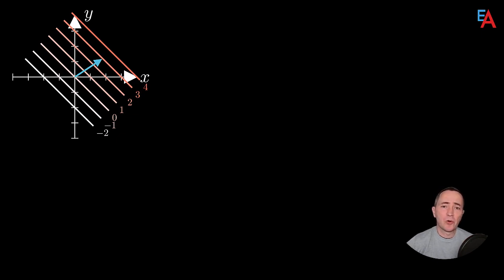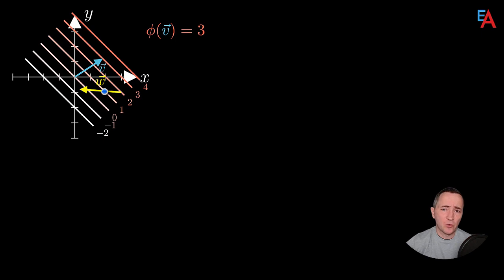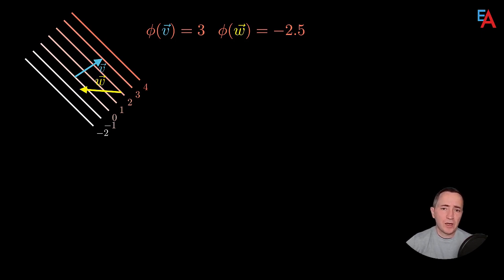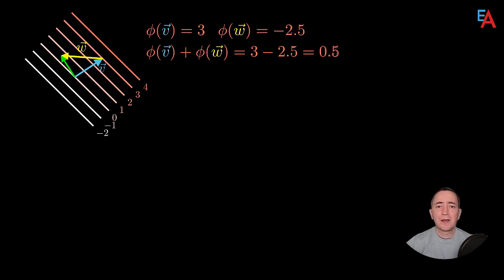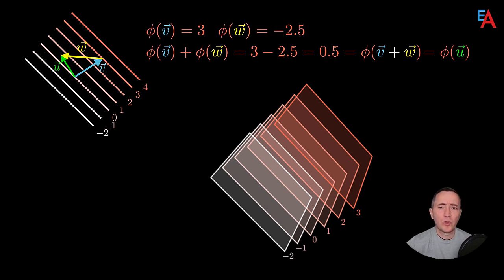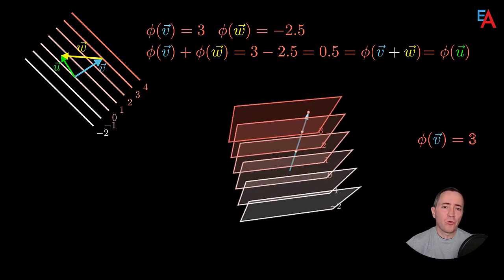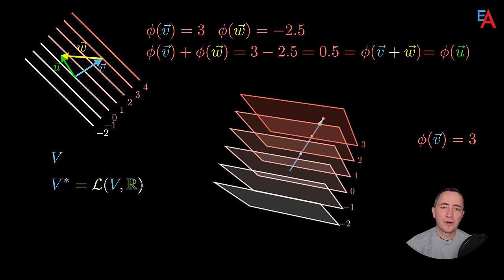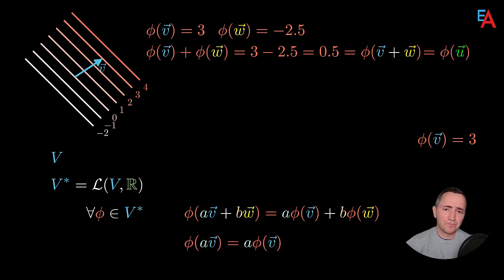Visual intro to linear forms and dual space | Chapter 1, Tensor analysis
In this video I'm gonna illustrate to you the concept of linear form, the object on which electrodynamics is based, as well as the theory of relativity, the theory of gravity. Linear forms are often considered to be quite abstract objects. But I'd like to show you on simple drawings what is the intuition behind them.

Contents:
00:00 Introduction
00:50 How to visualize a linear form in R^2
02:18 The value of a 1-form on a vector in R^2
08:22 Linear forms in R^3
10:52 What is the meaning of linearity of form?

The animations were made in Manim CE
Author: Wieslaw Zajiczek